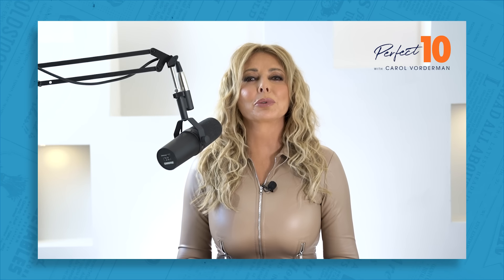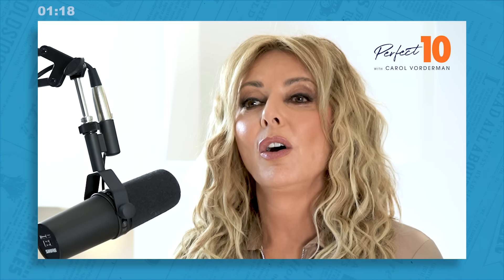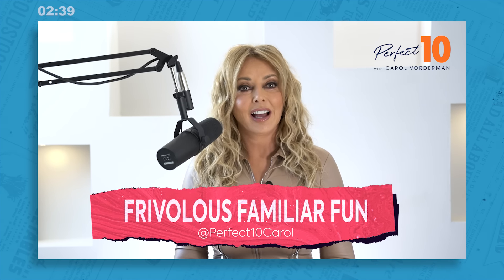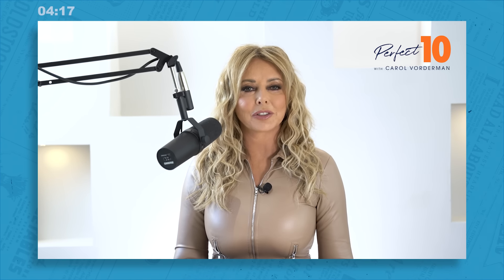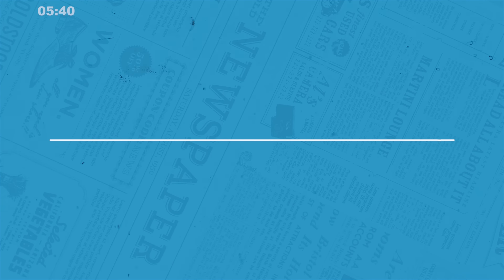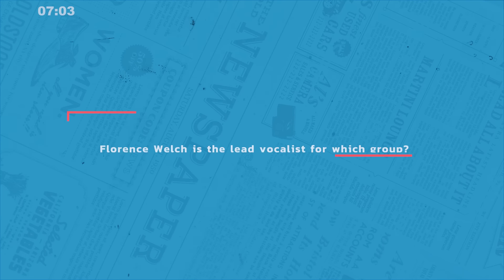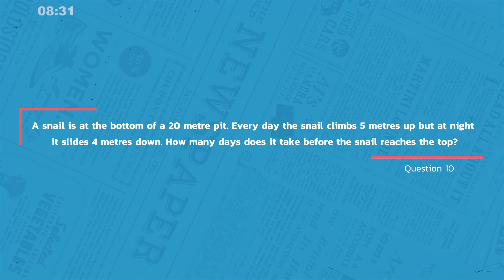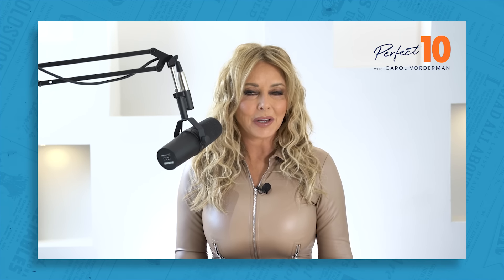Week 19 Monday Quiz: Giants, Cakes & Snails!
It's Monday and time for another exciting week of Perfect 10 with Carol Vorderman! We've got 10 brand-new brain teasers, questions, and riddles to get your mind in top shape. Tune in during your daily routine or any free time to become sharper and smarter in just 10 minutes. Don't forget to challenge your friends and family to see who scores the most points!